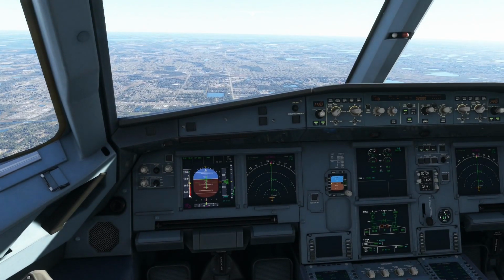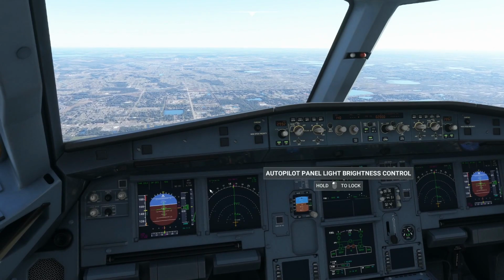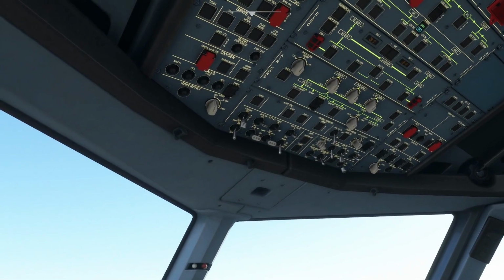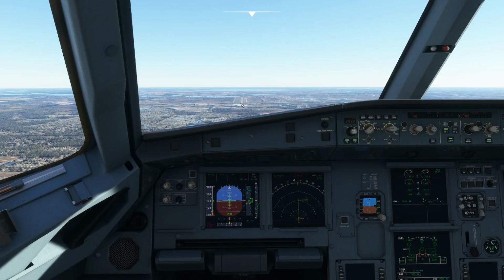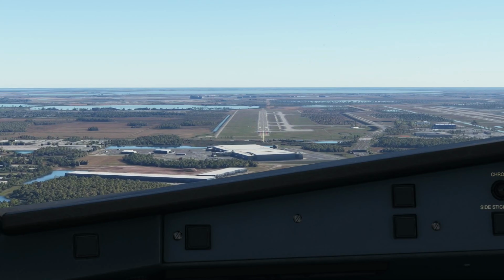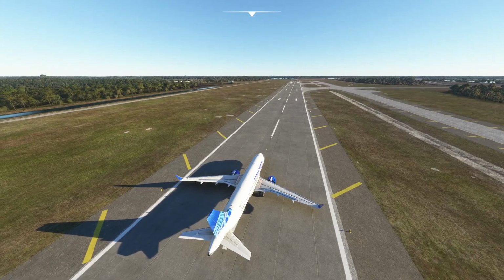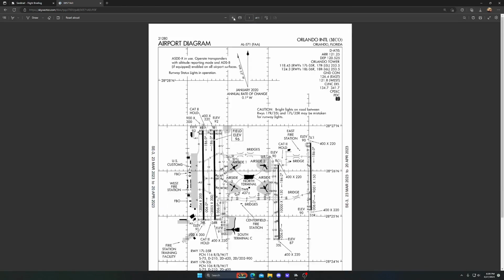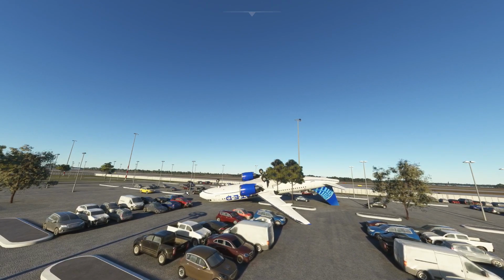How to do A Proper ILS Landing in the A320Neo | MSFS2020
Today Ill be showing ya'll how to do a proper ILS landing, *NOTICE* I will not be showing how to approach the runway and the steps before reaching the final approach, all im showing is how to land the plane properlly. Thank you.